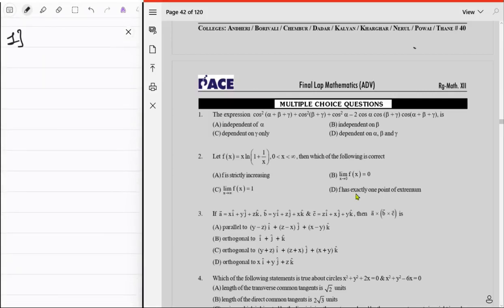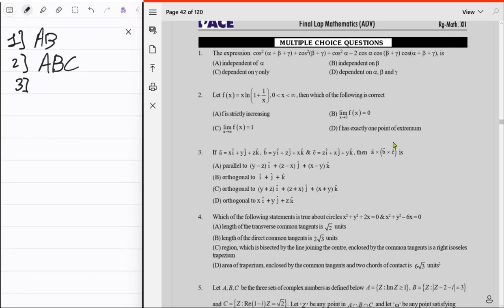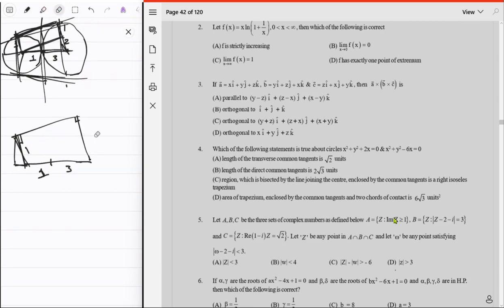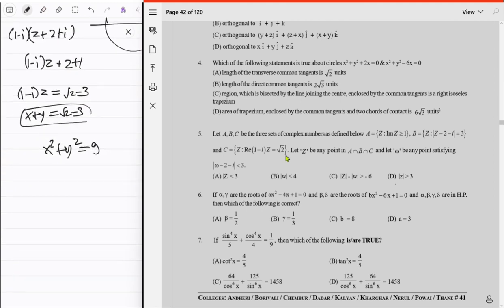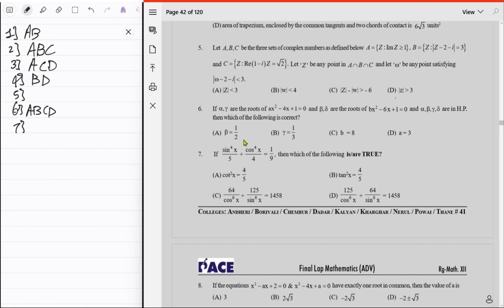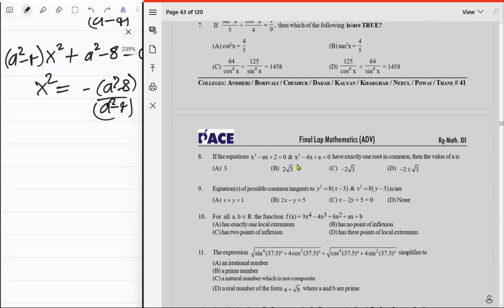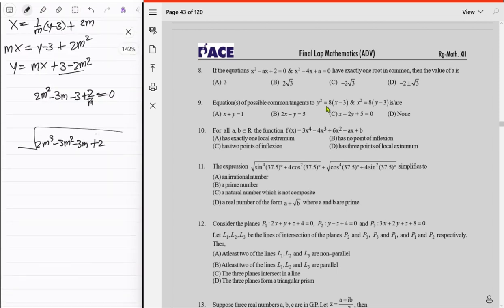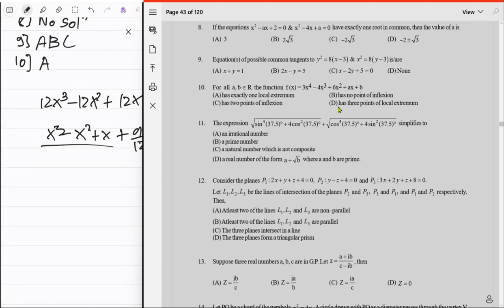Math Final lap AGAIN 21